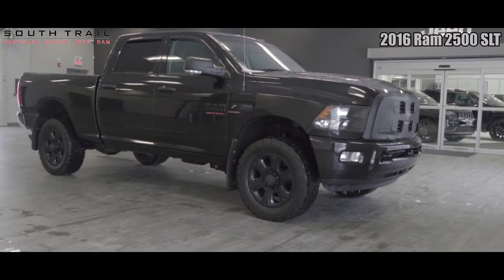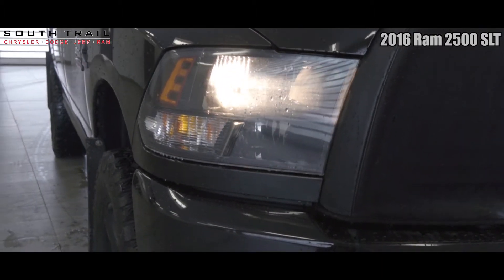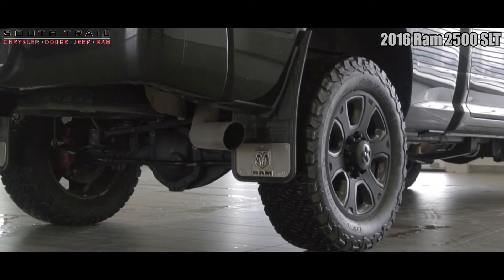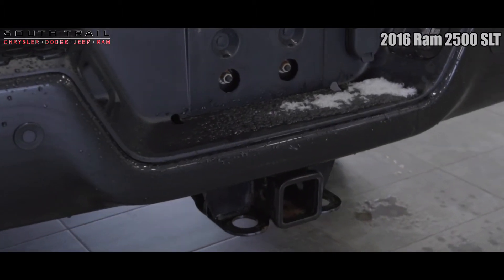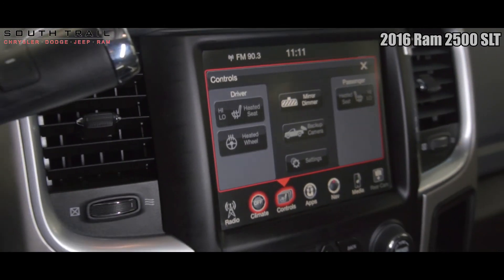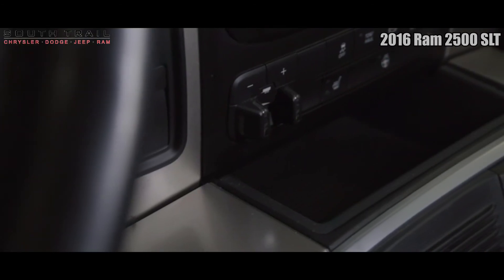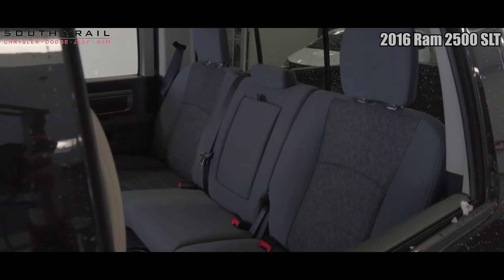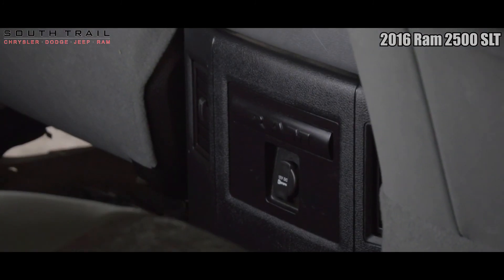2016 Ram 2500 SLT - For Danny - South Trail Chrysler - Calgary AB